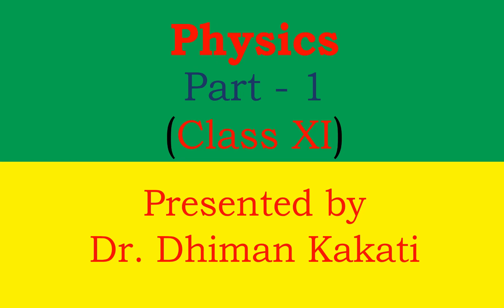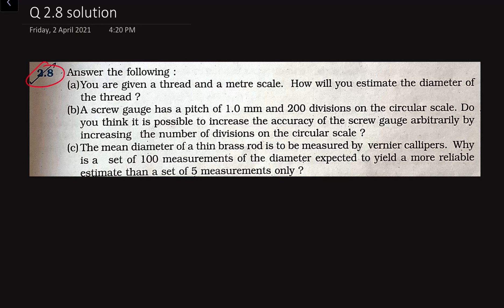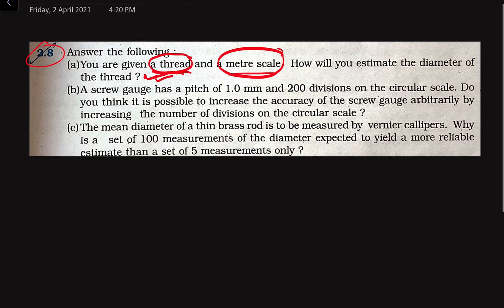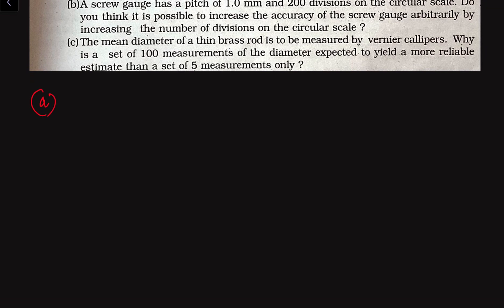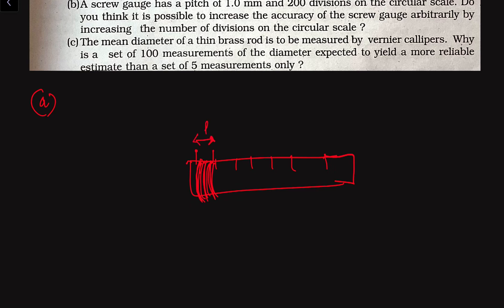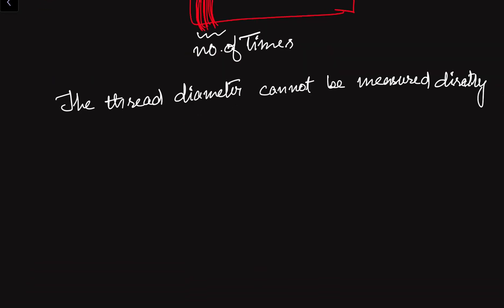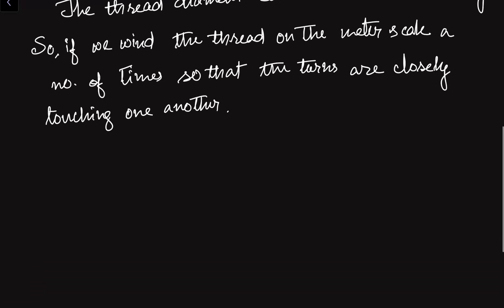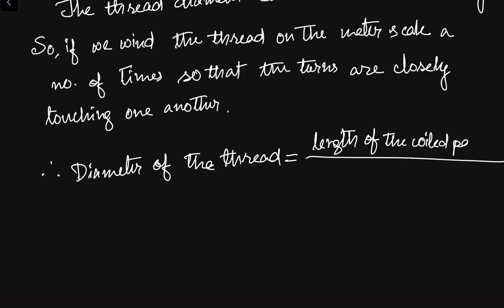Q 2.8: Answer the following : (a) You are given a thread and a metre scale. How will you estimate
Q 2.8: Answer the following : (a) You are given a thread and a metre scale. How will you estimate the diameter of the thread ? (b) A screw gauge has a pitch of 1.0 mm and 200 divisions on the circular scale. Do you think it is possible to increase the accuracy of the screw gauge arbitrarily by increasing the number of divisions on the circular scale ? (c) The mean diameter of a thin brass rod is to be measured by vernier callipers. Why is a set of 100 measurements of the diameter expected to yield a more reliable estimate than a set of 5 measurements only ?